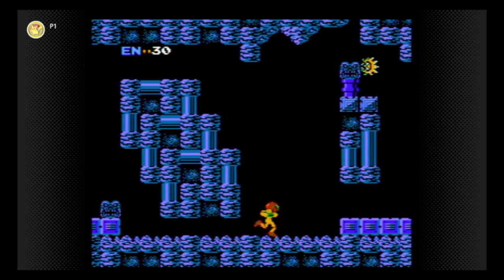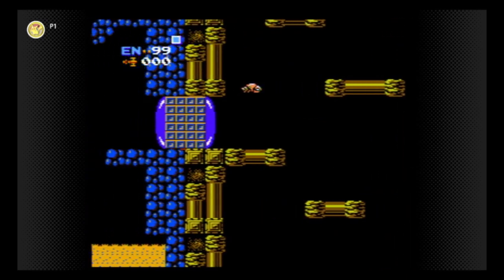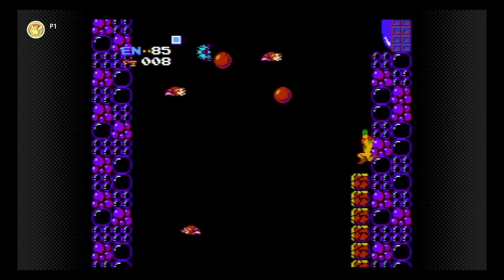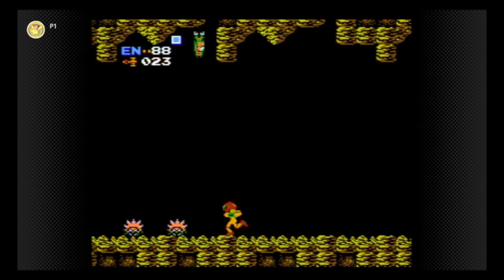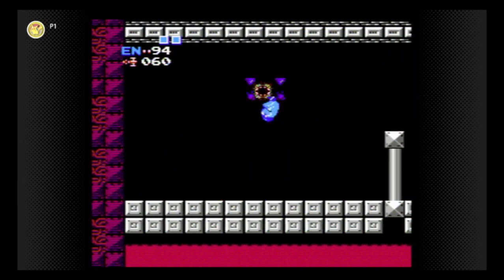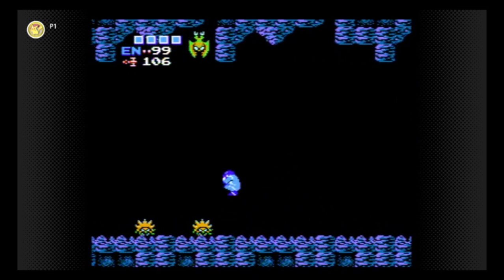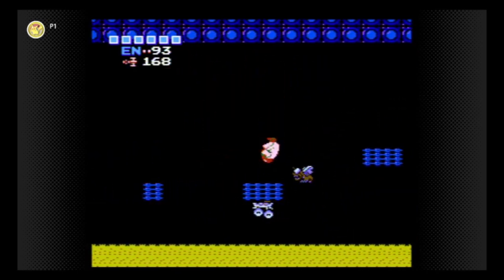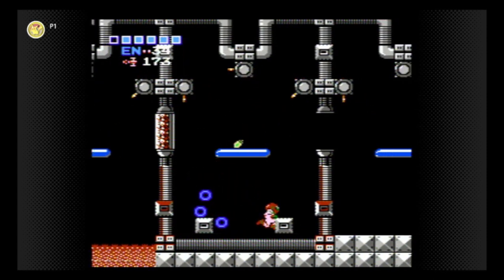Metroid - full playthrough with commentary (Leotard ending)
Hi guys. Here's another LP - the first of my Metroid LPs. The original NES Metroid - which is a contender for the Video Games Hall of Fame this year btw -  was released in 1986 in Japan & 1987 overseas. A bounty huntress named Samus Aran has been sent to Planet Zebes to take out parasitic creatures called Metroids & destroy the Space Pirate leader Mother Brain. This is a fun action-adventure game that has a great replay ability the more you play it. It's also iconic for being the first action game where the protagonist was a woman, though you didn't know that until the end of the game. Samus Aran FTW!

Note that since this is a full playthrough of a game with strategy tips, that technically means the video contains spoilers.

This was played on my Switch on the NES app for NSO. The video was recorded with OBS Studio & edited with CapCut. The Metroid logo I borrowed for the intro & thumbnail is owned by Nintendo. I made the Samus animation with Microsoft Paint.

I'll do other LPs from the NSO apps as well. Just no requests. I won't do requests on YouTube like I partially am willing to do on DeviantArt. Until my next upload, see ya.

Chapters:
0:00:00 Intro
0:01:48 Game starts here
0:17:39 My first step into Norfair
0:35:06 Can't forget the Varia Suit!
0:45:50 Ridley's lair
1:01:58 Kraid's lair
1:17:12 Tourian